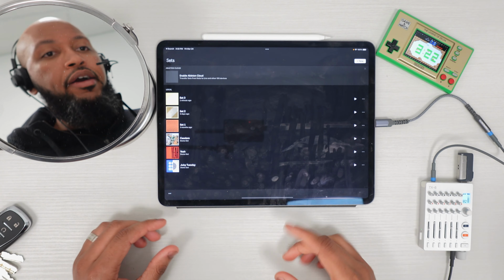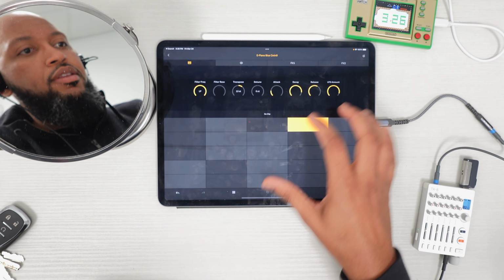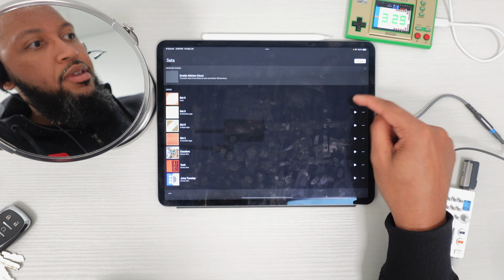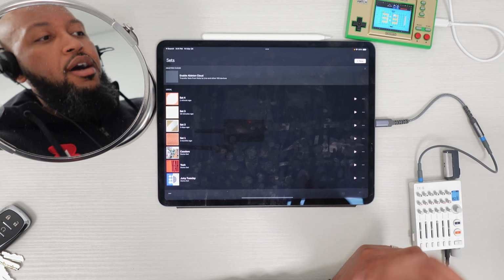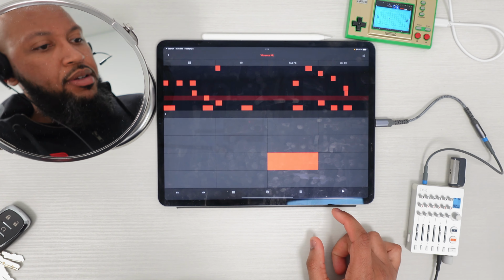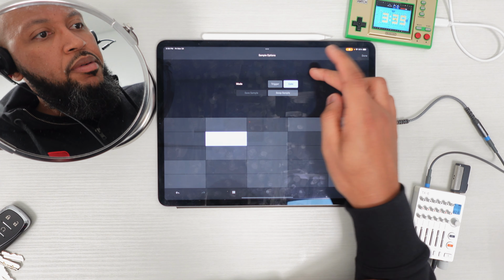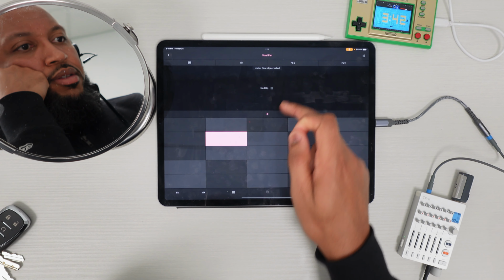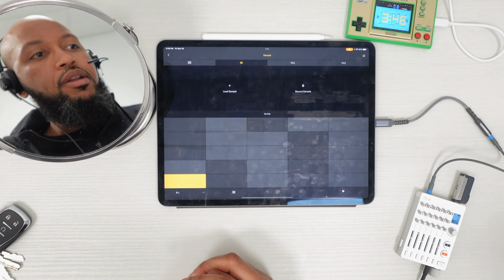Exploring Ableton Note: A Beginner's Guide and First Impressions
Are you curious about the powerful new music-making tool from @Ableton, Ableton Note?

Well I certainly was!

In this video, we dive into Ableton Note, offering you a beginner's guide and first impressions on this exciting new software. Join me as we explore Ableton Note's interface, features, and capabilities, and discover tips and tricks to help you create awesome music.

Whether you're a seasoned producer or just starting out, this video will provide you with valuable insights and techniques to take your music to the next level. So don't wait – start exploring Ableton Note today!

Oh, Pre-orders are LIVE for my debut project, Kayla Joy Album

Kevin Allen, M.S. | Khordmaster - Music and Lifestyle Design